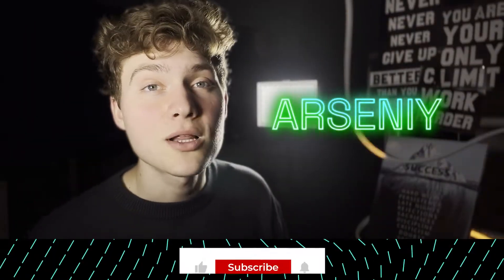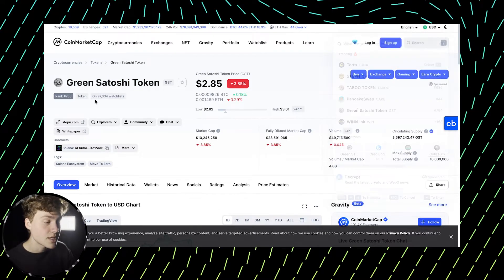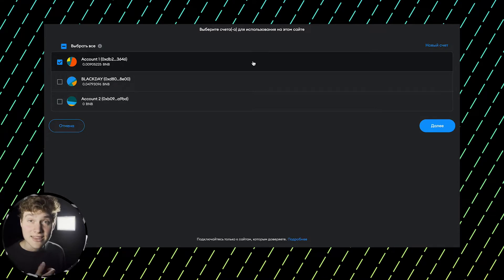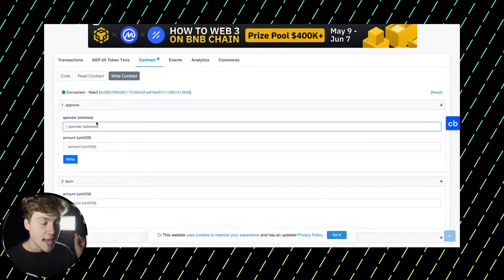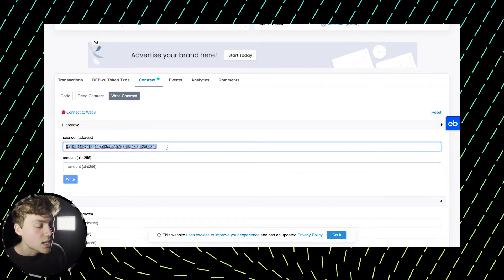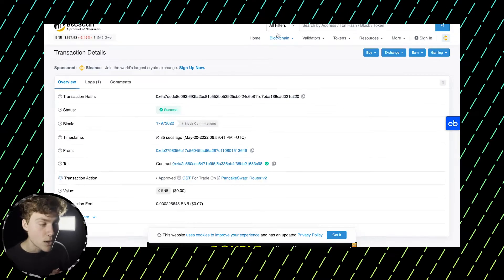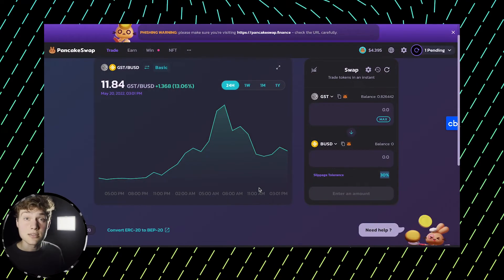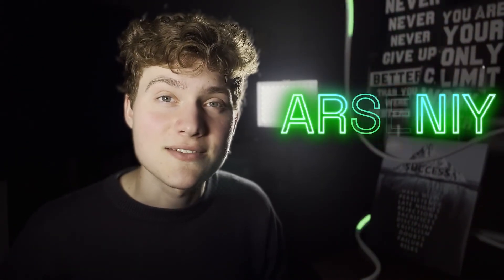How To APPROVE Tokens on Pancakeswap and Sell Coins FIRST? [Pancakeswap Secret Hack]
In this Pancakeswap tutorial you will learn how to approve tokens before they are listed on an exchange so you become the first seller of fresh IDO/ICO crypto project. After a crypto presale, it's crucial to sell it's tokens as fast as possible, before the price gets dumped. Watch this Pancakeswap guide till the end and increase your ICO profits from the next crypto coin presale.

💸Unlimited amount of tokens:
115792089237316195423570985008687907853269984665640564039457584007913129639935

💸PancakeSwap V2 Router
0x10ED43C718714eb63d5aA57B78B54704E256024E

00:56 How Pancakeswap works? Farming and liquidity pools
00:17 Safety precautions. How to avoid scam?
03:08 How to swap tokens?
05:40 What is a Slippage tolerance?
03:33 How to import tokens into Pancakeswap?
07:35 How to increase the speed of transctions on Pancakeswap?